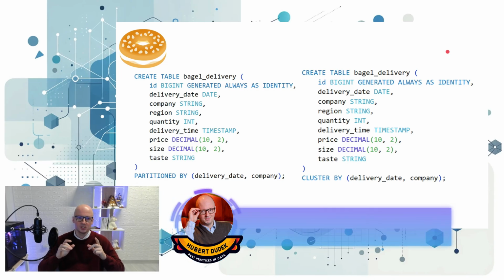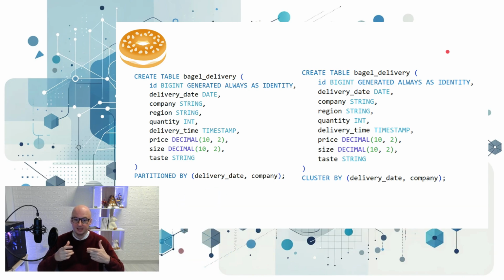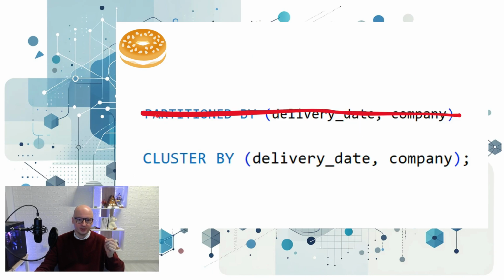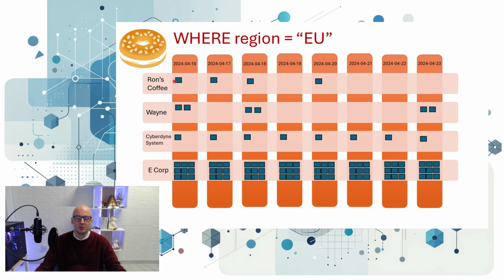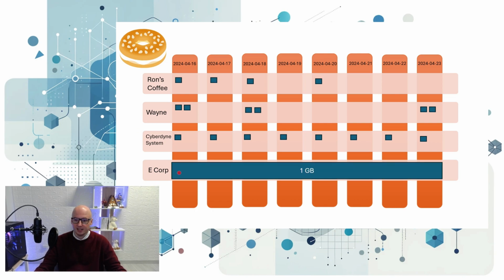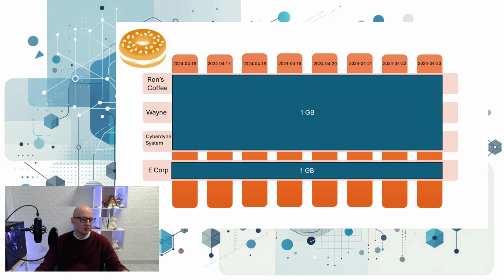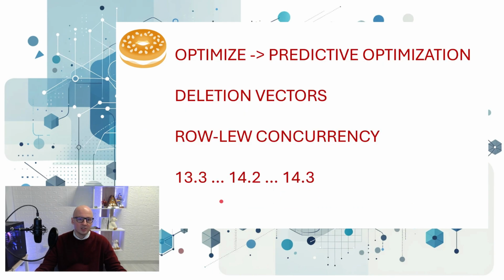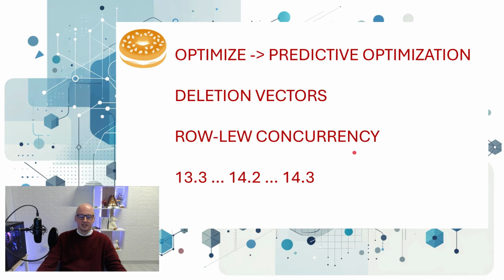Liquid partitioning / clustering - what is it all about?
databricks What is the difference between regular and liquid partitioning